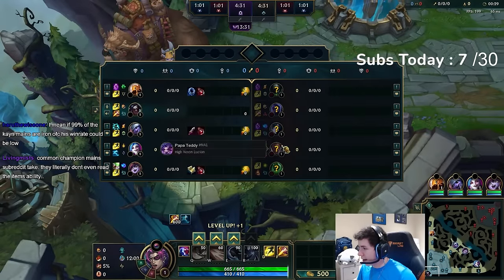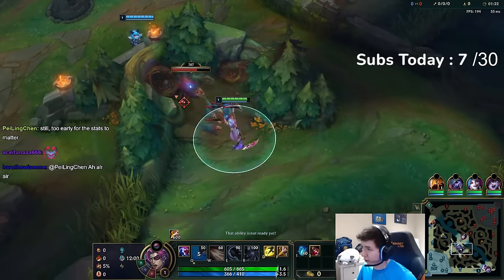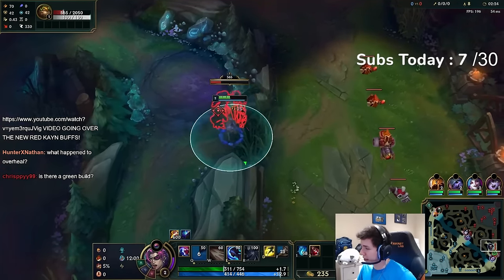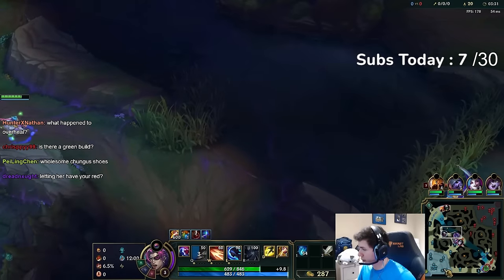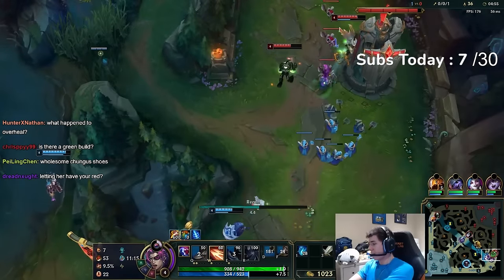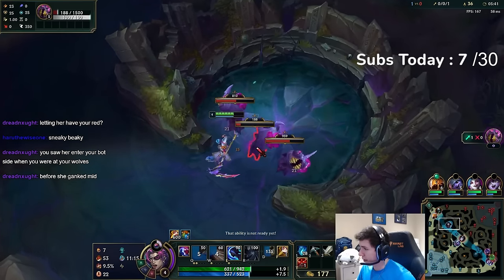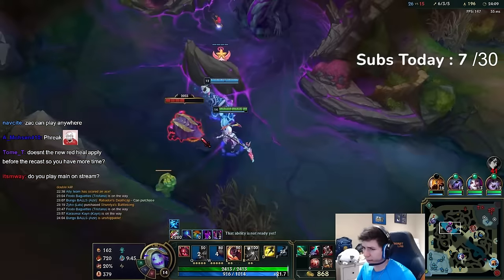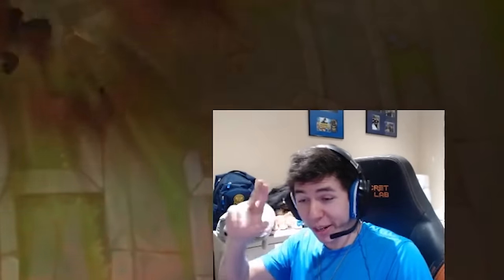RED KAYN IS NOW A SOLO CARRY WITH INSANE DMG?! (𝗡𝗘𝗪 𝗕𝗨𝗜𝗟𝗗!)